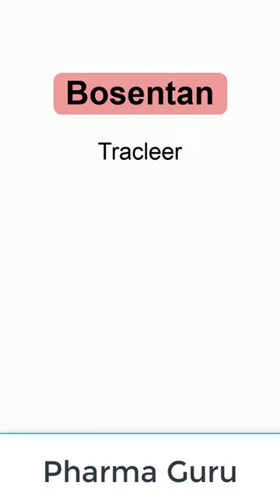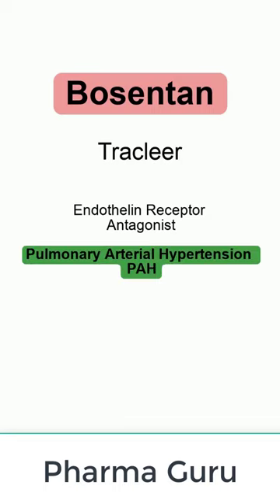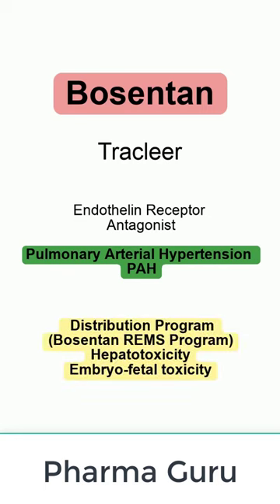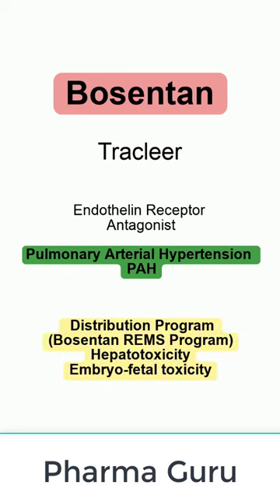Bosentan - Tracleer - In a nutshell.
BosBosentan  - Tracleer -  In a nutshell.entan  - Tracleer -  In a nutshell.
US Boxed Warning
Distribution program
Hepatotoxicity
Embryo-fetal toxicity

REMS Program
Pulmonary artery hypertension
Digital ulcers in systemic sclerosis
Raynaud phenomenon in systemic sclerosis